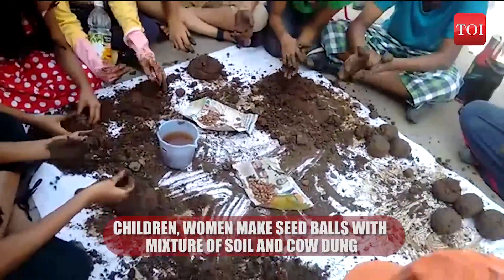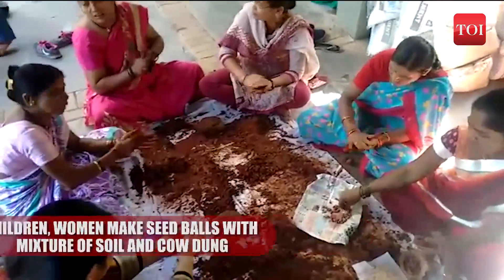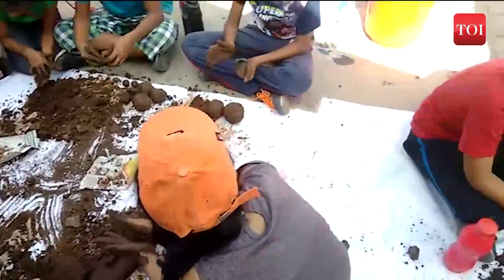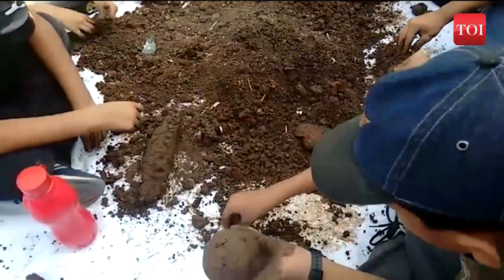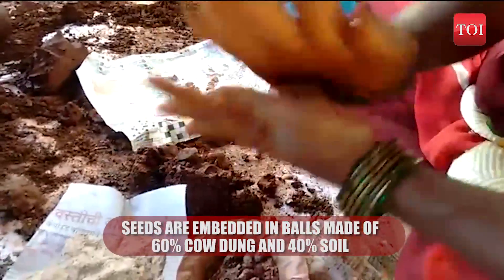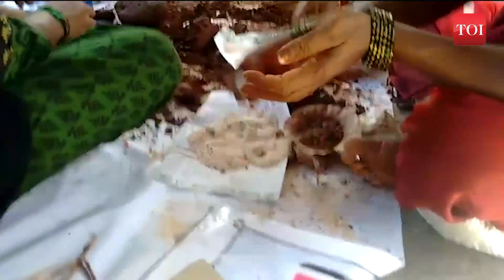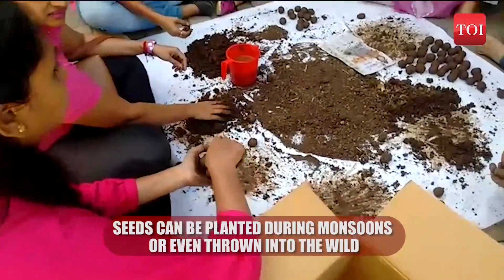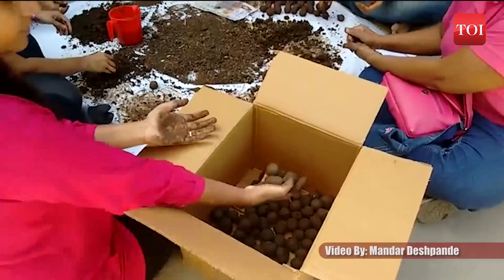जानिए आखिर क्यों बांट रही हैं ये महिलाएं 'गोबर की जादुई गेंदें' ?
कुछ महिलाओं और बच्चों ने पर्यावरण को बचाकर अपने बेहतर कल के लिए एक अनूठी मुहिम शुरू की है। 60 % गाय का गोबर और 40% मिट्टी की छोटी-छोटी गेंदों के बीच बीजों को रखकर इन्हें लोगों को बांटा जा रहा है। ताकि लोग इस मॉनसून इन्हें किसी अच्छी जगह पर बो सकें और अपने आने वाले कल की बेहतर शुरुआत करें।

भारत की सबसे अच्छी और सबसे लोकप्रिय हिंदी न्यूज़ प्रकाशक जो न केवल ताज़ा खबर - समाचार को आप तक पहुँचाती है, बल्कि वह हर दिन के सभी प्रासंगिक प्रश्नों पर संवाद और बहस में पाठकों को शामिल करती है।

क्या है सलमान के नये ट्वीट में और क्या पक रहा रहुलजी के मन में - सभी अपडेट्स पायें एनबीटी ऑनलाइन संस्करण में।

With 2.9 million unique visitors every month and growing, it is a big family.